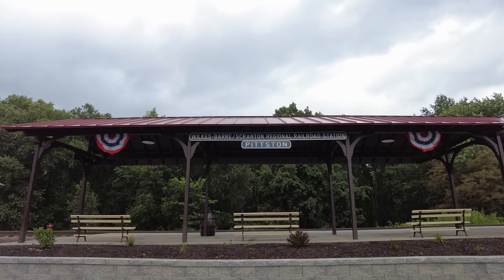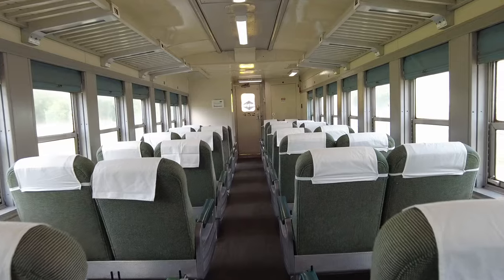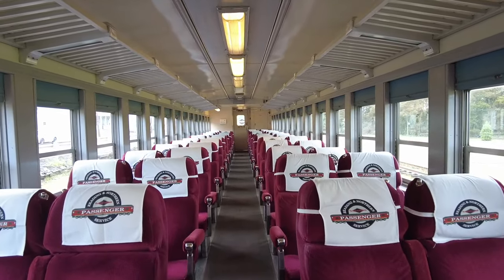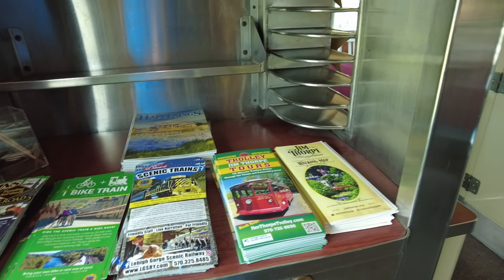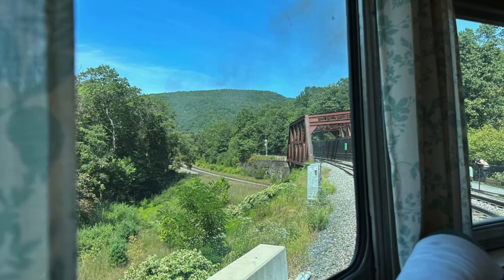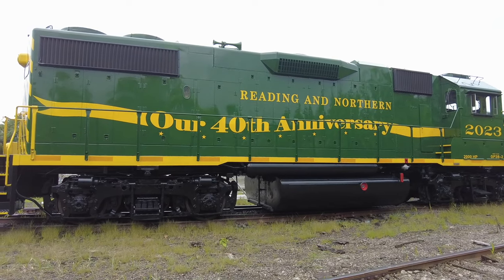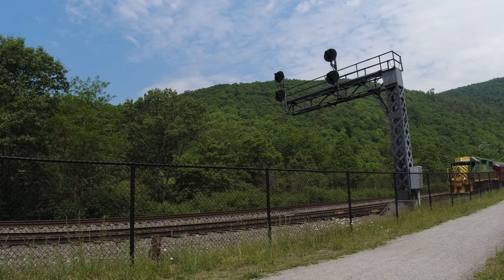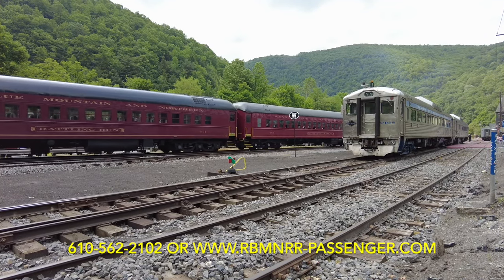Traveler’s Guide: Pittston to Jim Thorpe!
Since opening the “Wilkes-Barre/Scranton Regional Railroad” (at Pittston) in 2023, interest in travel from the station has been extremely high. In addition to the benefit of traveling to Jim Thorpe by rail from the North, riders are provided with a unique travel experience as well as unique views that are not available during other RBMN-Passenger or LGSR excursions.

Join @JamieMakin  as she provides excellent information that travelers would need to know for riding with us from Pittston as well as some tips to make your train ride uniquely yours.

NOTE: On April 6th, 2024, Passenger trains will run from Pittston to Jim Thorpe every weekend and select holidays! for the schedule and to buy your tickets or call if you’d prefer!

TIMESTAMPS & BRIEF SUMMARY
0:58 – 1:49 General overview
Mostly crown class coaches (normally 452 and 453) are present for these unique excursions and each coach has their own personality!

1:50 – Car 452 “Deer Lake”
This heavyweight coach was built in1926 by Pullman. The coach has plush, charter bus type seats with climate control and is generously spacious.

2:39 – Car 453 “Pulpit Rock”
This coach is similar to 452, but showcases a stunning ridge red fabric on the seats. This is another heavyweight coach built in 1956. If you are a photographer or videographer, this coach is perfect for you!

3:24 – 1166 dining car “North by Northwest”

This dining car was built by the Budd Car Company in 1947 for the NY Central Railroad.
For movie buffs, this is the exact car used in the 1959 American spy movie by Alfred Hitchcock with the same name.

Snacks and merchandise are available for purchase!

PLEASE NOTE: ALL PURCHASES are CASH ONLY. Remember to stop at an ATM prior to boarding if you’d like to take advantage of our offerings!

4:39 – Highlight: Lounge Car No. 7, “King Coal,” has been added this year! Built in 1916 and remodeled in 1947, this luxury car offers great and unique views compared to the rest of the train.

5:58 – Consist is pulled by Diesel engine 2023 which was repainted for our 40th anniversary.

6:38 – Northern Half Riding Preview - Pittston to Jim Thorpe

8:16 – Second Half Preview

8:55 – Jim Thorpe Trip Tips from Jamie!

9:20 – Outro

🚨🚂𝐆𝐞𝐭 𝐲𝐨𝐮𝐫 𝐑𝐞𝐚𝐝𝐢𝐧𝐠 𝐚𝐧𝐝 𝐍𝐨𝐫𝐭𝐡𝐞𝐫𝐧 𝐑𝐚𝐢𝐥𝐫𝐨𝐚𝐝 𝐦𝐞𝐫𝐜𝐡𝐚𝐧𝐝𝐢𝐬𝐞 𝐧𝐨𝐰! 𝐎𝐮𝐫 𝐎𝐧𝐥𝐢𝐧𝐞 𝐒𝐭𝐨𝐫𝐞 𝐢𝐬 𝐧𝐨𝐰 𝐥𝐢𝐯𝐞!

👕𝗦𝗼𝘂𝘃𝗲𝗻𝗶𝗿𝘀 𝗶𝗻𝗰𝗹𝘂𝗱𝗲:
- 40th Anniversary T-Shirts (sizes small-3x) $20.00
- Black 2102 Hats $25.00
- Green Reading and Northern Railroad Hats $25.00
- 2102 puzzles $26.00

📫𝘈𝘭𝘭 𝘪𝘵𝘦𝘮𝘴 𝘸𝘪𝘭𝘭 𝘣𝘦 𝘴𝘩𝘪𝘱𝘱𝘦𝘥 𝘳𝘪𝘨𝘩𝘵 𝘵𝘰 𝘺𝘰𝘶! 𝘚𝘩𝘪𝘱𝘱𝘪𝘯𝘨 𝘤𝘰𝘴𝘵𝘴 𝘢𝘳𝘦 𝘤𝘢𝘭𝘤𝘶𝘭𝘢𝘵𝘦𝘥 𝘣𝘺 𝘻𝘪𝘱 𝘤𝘰𝘥𝘦

➡️𝗙𝗼𝗹𝗹𝗼𝘄 𝘁𝗵𝗲 𝗹𝗶𝗻𝗸 𝗯𝗲𝗹𝗼𝘄 𝘁𝗼 𝗽𝘂𝗿𝗰𝗵𝗮𝘀𝗲!

🛍️𝗛𝗮𝗽𝗽𝘆 𝗦𝗵𝗼𝗽𝗽𝗶𝗻𝗴!